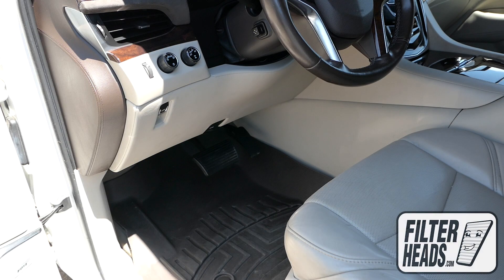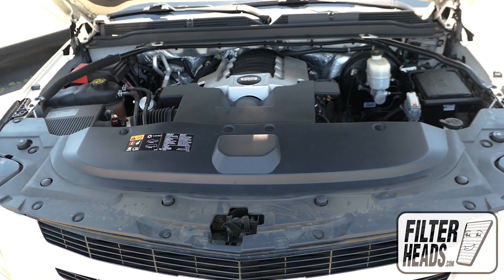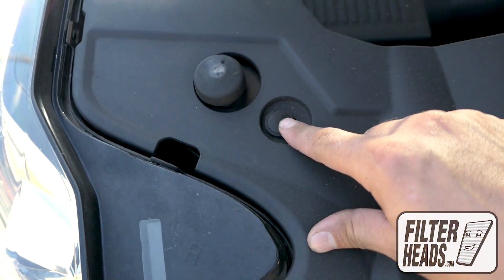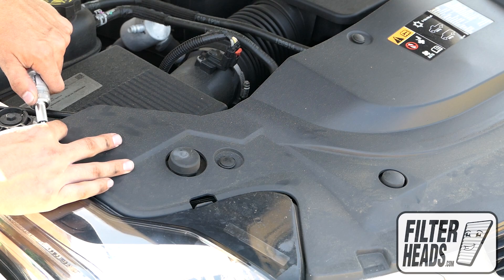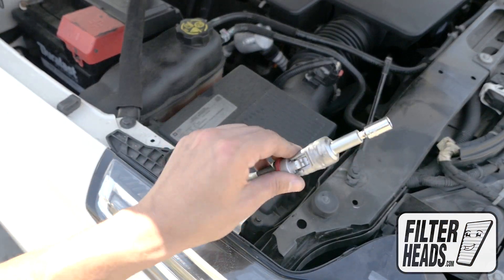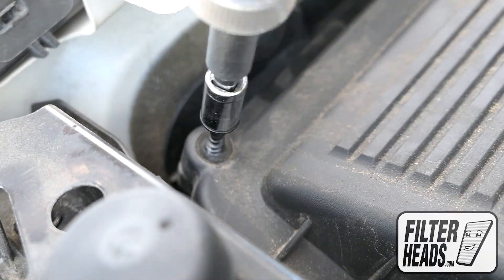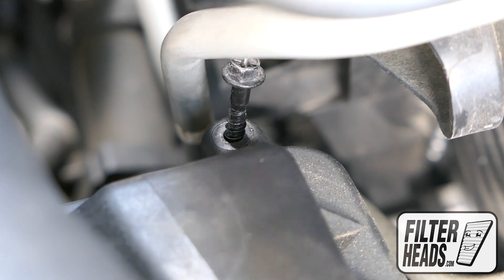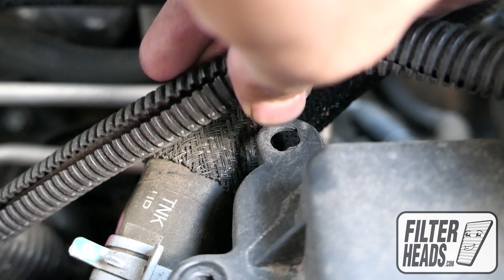How to Replace Engine Air Filter 2015 Cadillac Escalade 6.2L V8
The model shown in this video is a 2015 Cadillac Escalade 6.2L V8.

Timestamps:
00:12 Filter location
03:20 Remove old filter
03:27 Install new filter